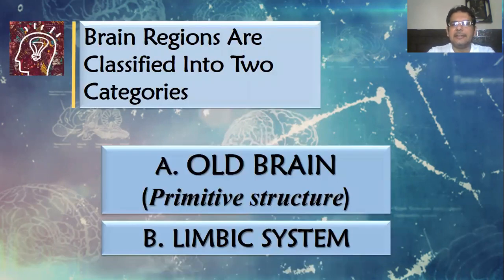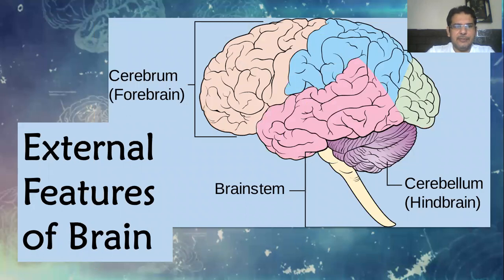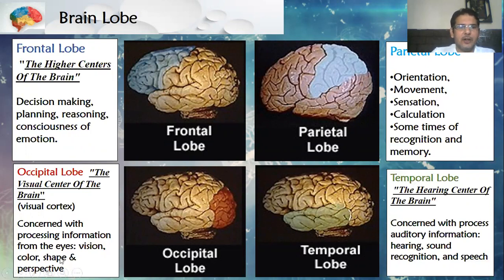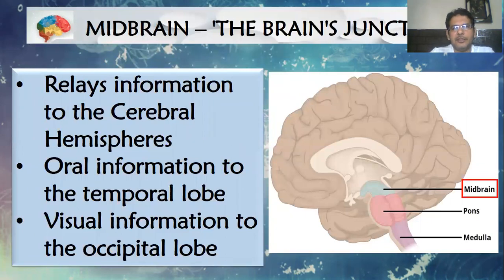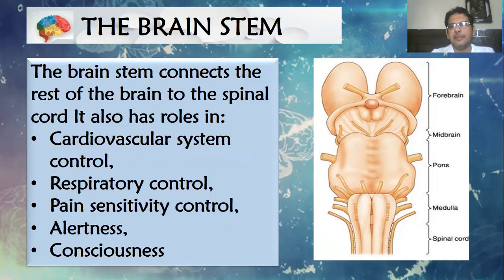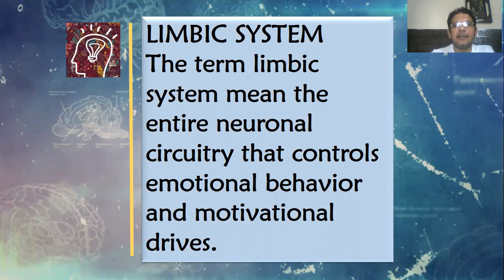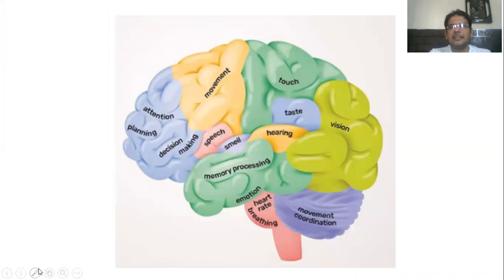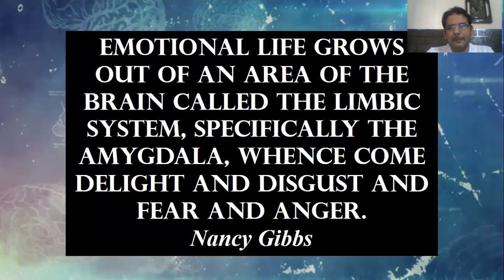Brain Structure and Function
First lecture of online course on educational Neuroscience on "Brain Structure and Function" by Dr. Aftab Ahmad